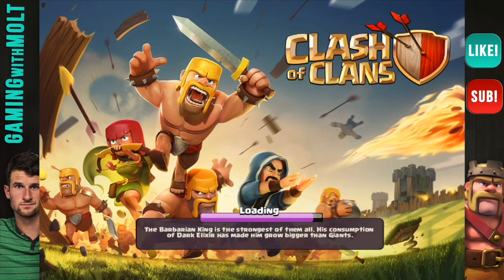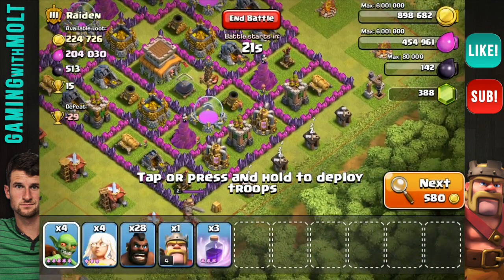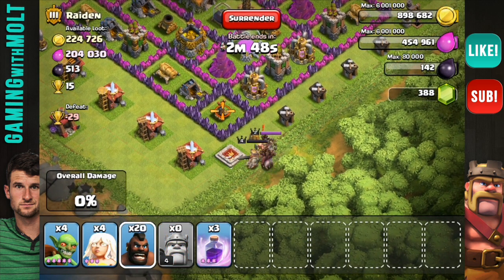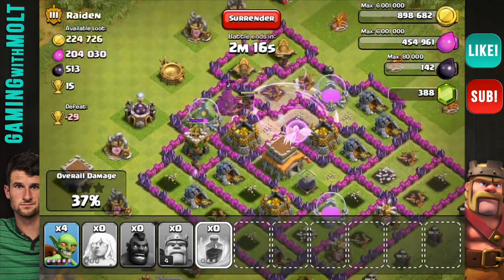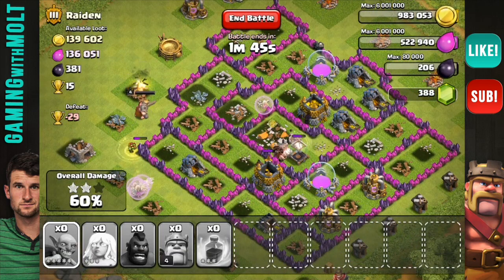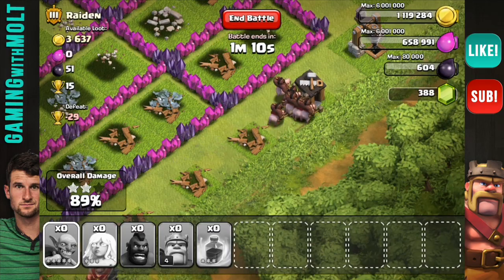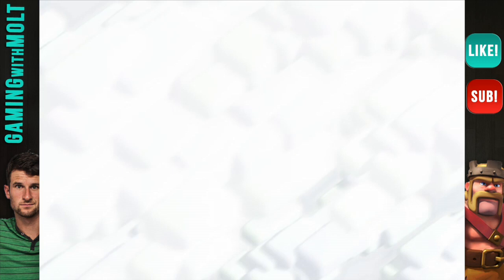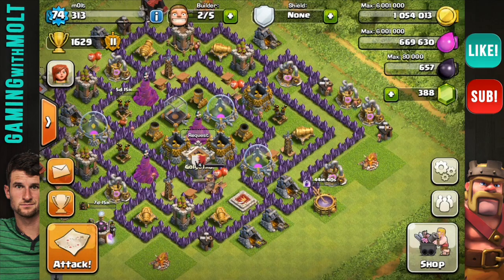Clash of Clans: HOG RIDER and HEALER 3 Star Raid